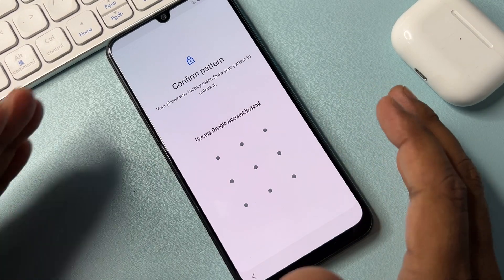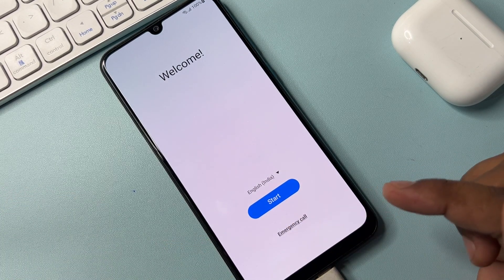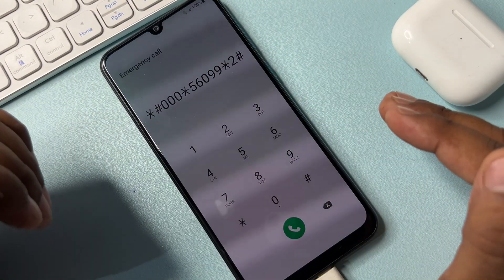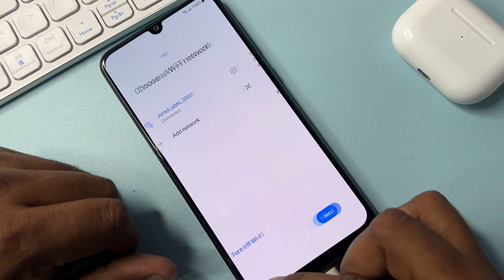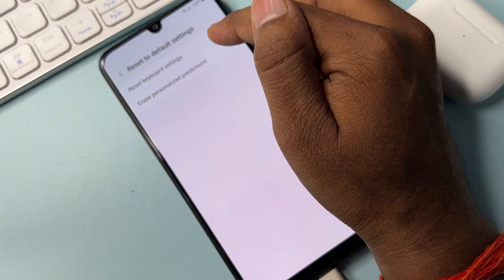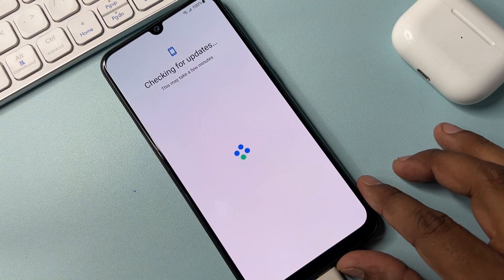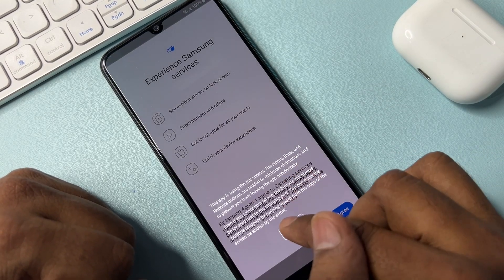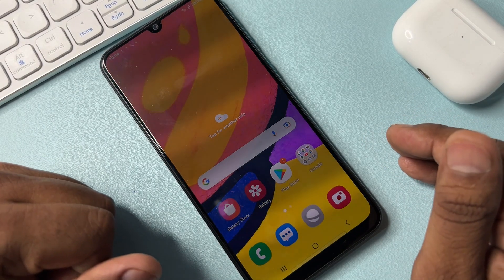SAMSUNG A13 FRP BYPASS ANDROID 12/13 Without Pc 2024 🔥 ADB Enable Fail - TalkBack Not Working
Best FRP Bypass tool -Quickly bypass Samsung FRP lock in 1 click—no Google account required

samsung a13 frp bypass android 13 adb not working
samsung a13 frp unlock 2024
samsung a137f frp bypass
samsung a135f frp bypass